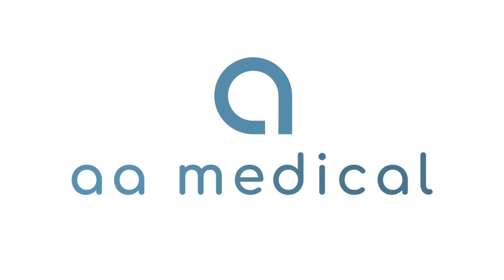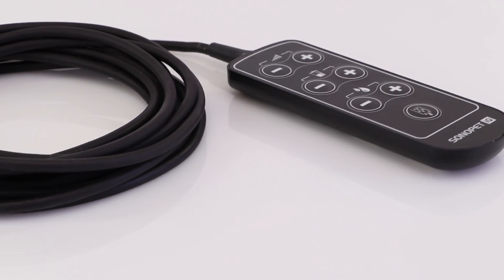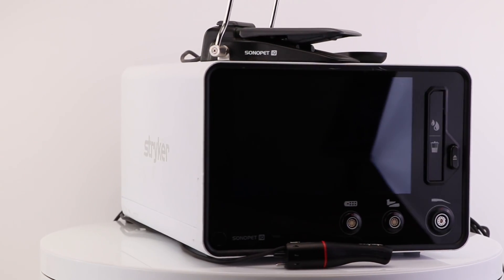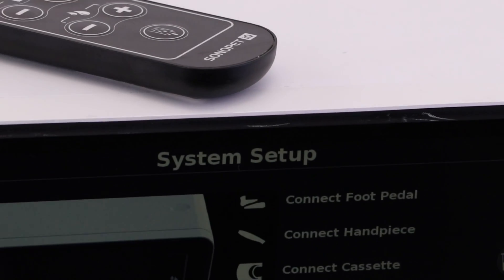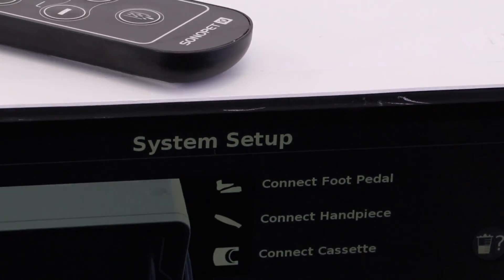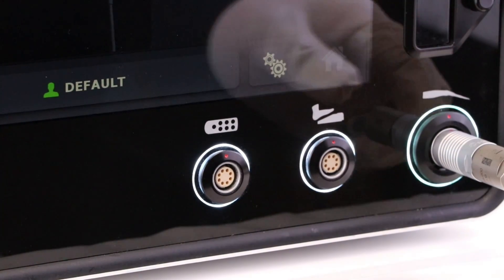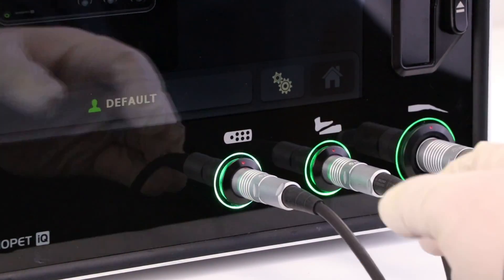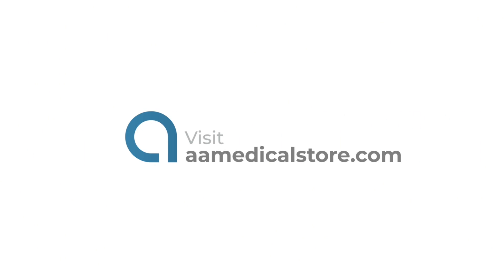Stryker Sonopet iQ Ultrasonic Aspirator Kit – Features & Benefits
Welcome to an AA Medical product feature on the Stryker Sonopet iQ Ultrasonic Kit, an advanced ultrasonic aspirator system designed for soft tissue resection and fine bone dissection. This state-of-the-art system enhances surgical precision, efficiency, and ease of use in the operating room (OR).

Why Choose the Sonopet iQ?
- 367% faster fibrous tissue resection
- 133% faster bone cutting
- 75% more precise suction control
- 48% faster efficiency

The Sonopet iQ system integrates RFID technology, custom user profiles, and semi-autonomous functionality for a streamlined surgical experience. It provides superior control with:

- A large touchscreen interface
- Customizable power, suction, and irrigation settings
- Multiple foot pedal options (basic, advanced, wireless)
- Advanced irrigation & suction controls for better visibility

Innovative LT Technology for Precision Cutting
Stryker’s Longitudinal Torsional (LT) Technology allows for precise bone cutting without damaging soft tissue. This means safer, more efficient procedures with minimal risk to delicate structures like nerves and vessels.

Unmatched Compatibility & Performance
- 15+ tip styles for various tissue types
- Color-coded, intuitive system with front-facing connections
- RFID-enabled intelligence transfer for seamless operation

The Stryker Sonopet iQ is revolutionizing neurosurgery, spine surgery, and ENT procedures, making it a must-have for surgeons and hospitals seeking cutting-edge ultrasonic surgical devices.